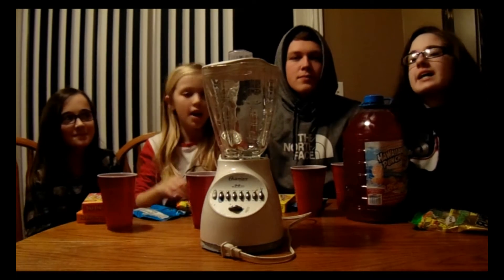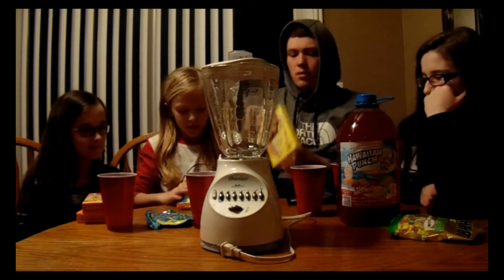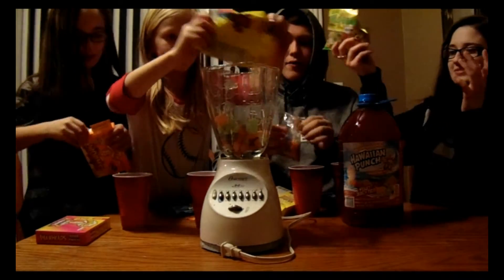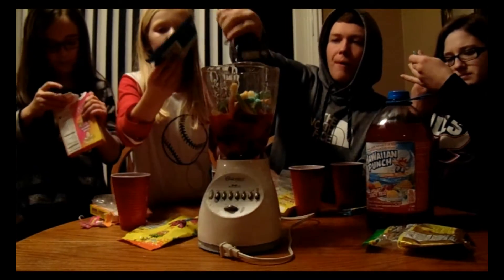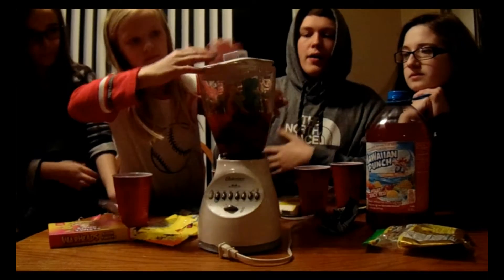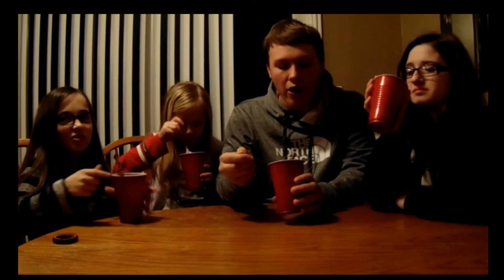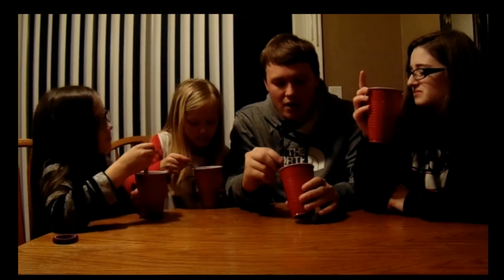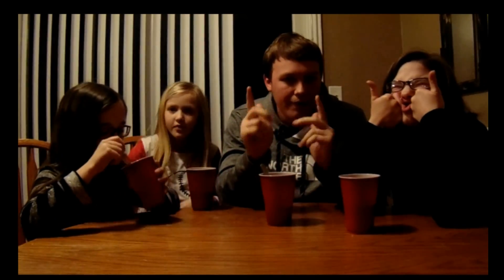INSANE SOUR SMOOTHIE CHALLENGE!!!!